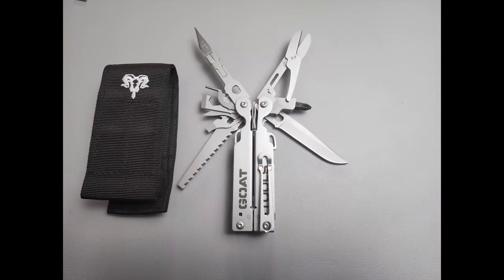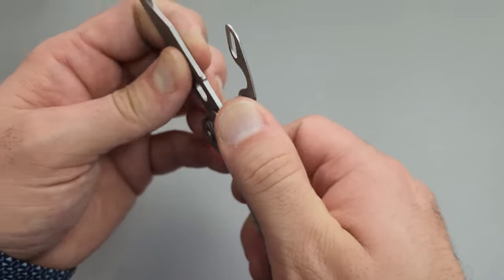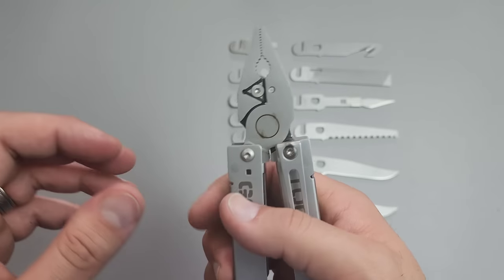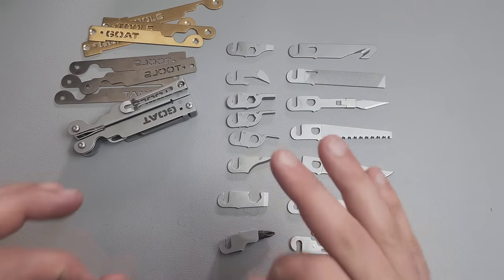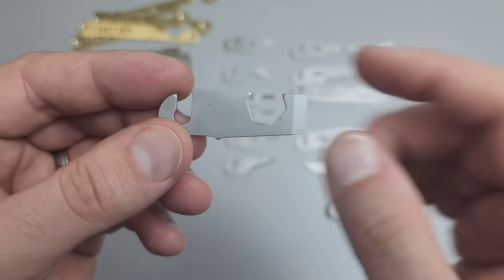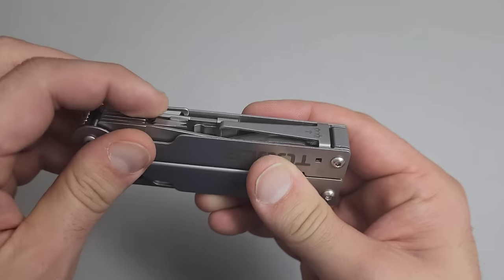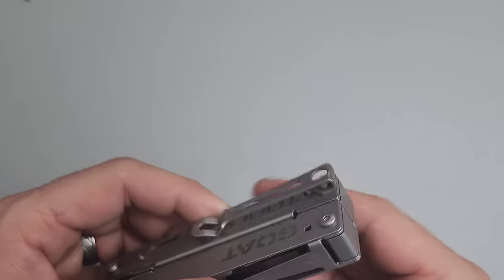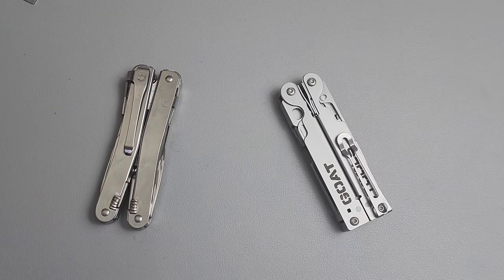🛠Modular & Open Source Multitool (Full GOAT Tool Review and Q&A)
GOAT Tools Website (not active till JUNE)

0:00 start
1:26 Tool overview and Stats
2:06 Why is The GOAT Tool important?
3:04 How to move implements
5:26 Cleaning is easy!
6:35 Can I leave a slot open?
7:07 Individual implements Overview
17:04 MY FAVORITE PART!
17:53 Drawbacks, issues, and long term concerns.
23:48 DO I RECOMMEND IT?
26:05 Conclusions